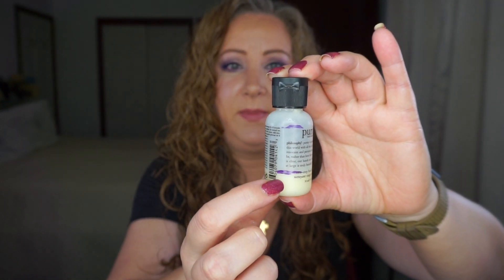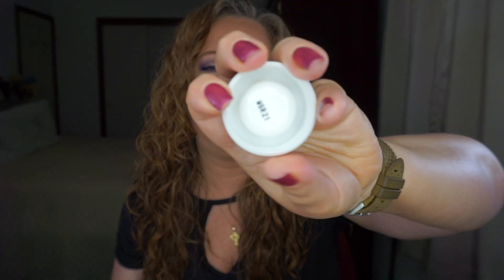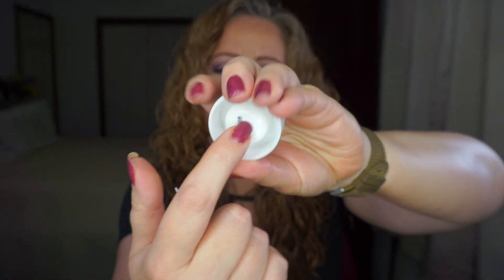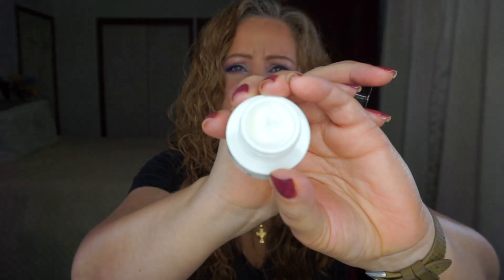2021 Advent Calendar Project Pan~ Update 5 | Jessica Lee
I am joining Hélène and Paula this year for the Advent Calendar Project.  We are supposed to pick 24-25 small deluxe size, samples, easy to use up products and put them into our "advent calendar" to pan. See "rules" below.  Don't forget to check out Hélène and Paula's channels linked below.

Project rules & description:
Feel free to dig up that old advent calendar, or one you just finished opening recently because we’re turning the 24 or 25 little doors into a year-long panning project for small items we’ve been meaning to use up (deluxe samples, minis, last little bits of stuff from previous projects, etc.)

This panning project involves 4 things:
1. An interest in participating in this year-long project
2. Selecting 24 to 25 items you would like to pan* (they should be small items, such as samples or products that are close to being finished) — you don’t need an advent calendar to select your items, just something to help you pick them at random…it should be a surprise!
3. A way to offer your monthly updates: posting on your InstaGram, uploading a YouTube video, or even a comment on this channel’s video update or on Hélène or Paula’s video updates to share your progress with us.
4. A desire to start this project around December 27th, which is when we will kick off the project.